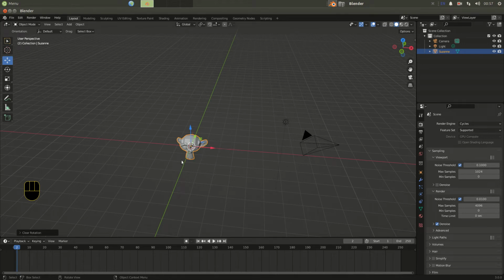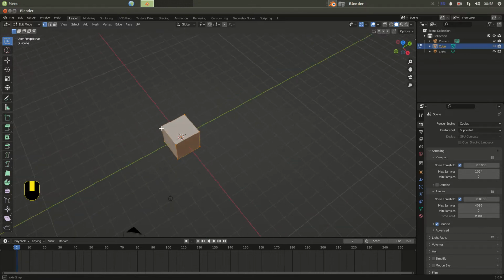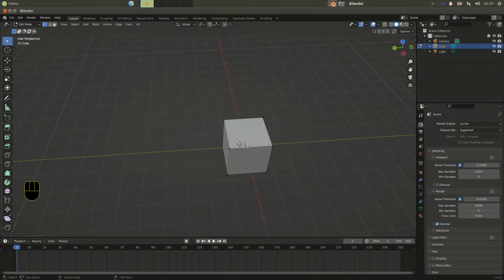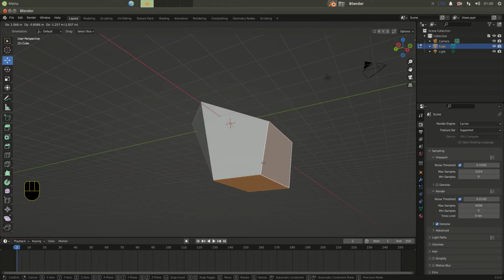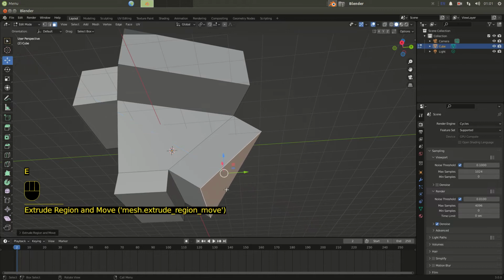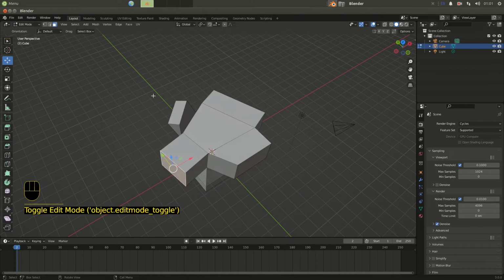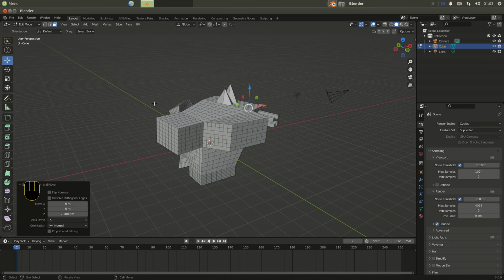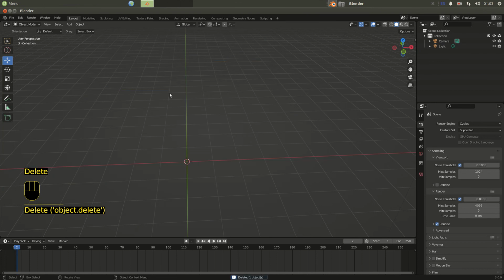BlenderIntro 2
9DIG Introduction to editing shapes in blender using edit mode.